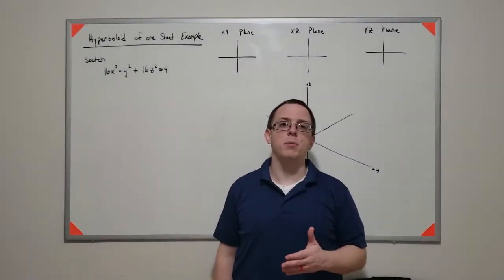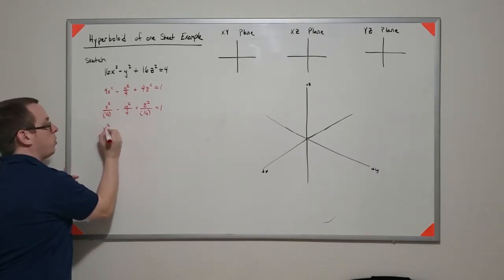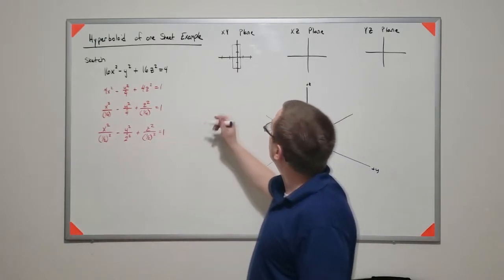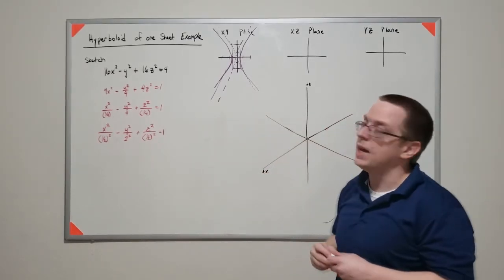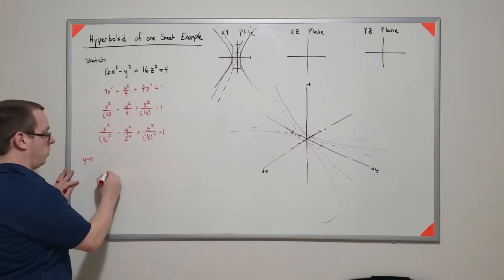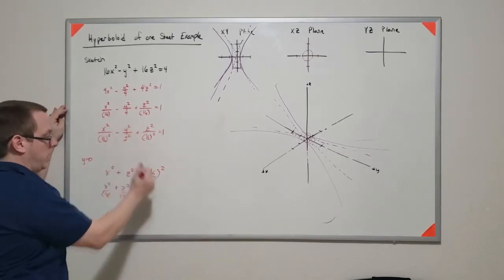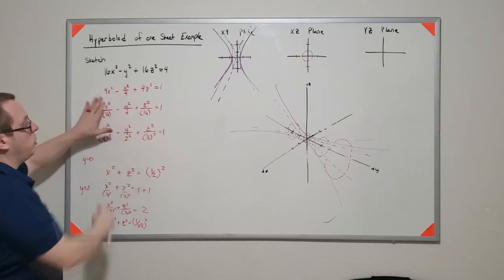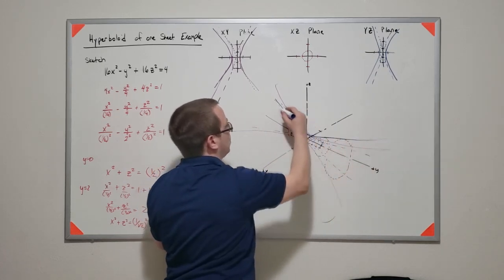11.6.07 Quadric Surface Example - Hyperboloid of One Sheet